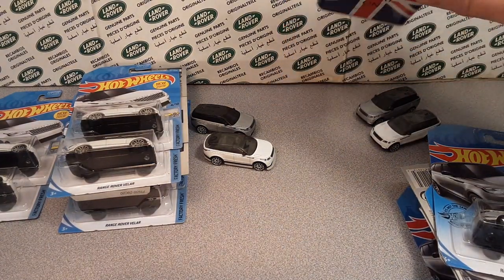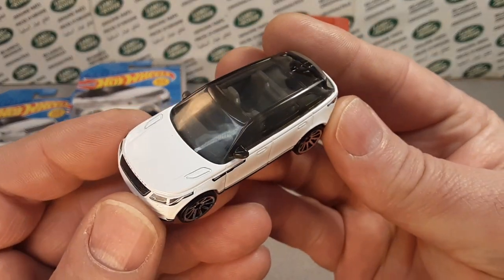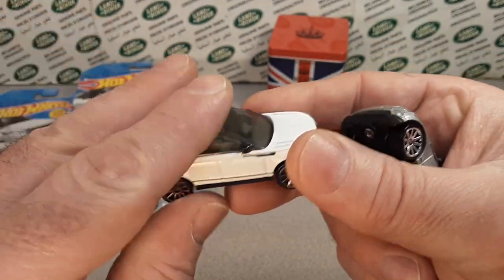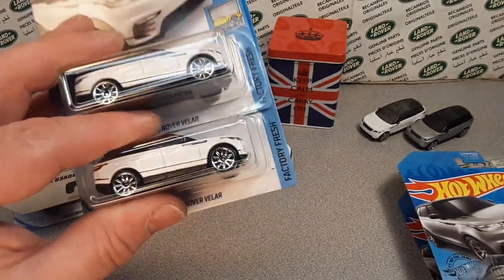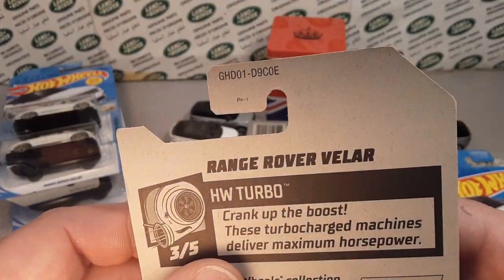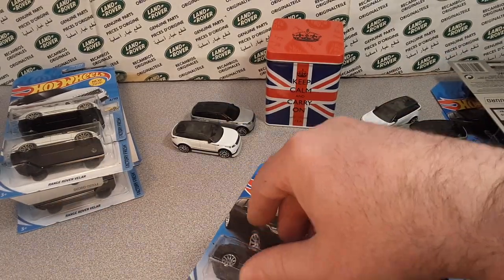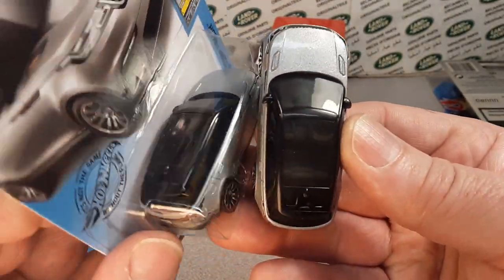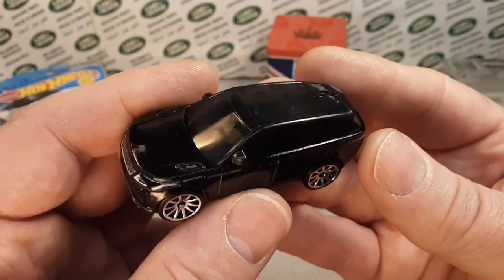Rover Land Hot Wheels Range Rover Velar Review!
Check out what I found in the store!
I take a look at the New BLACK Hot Wheels
Range Rover Velar and compare it to the older ones!!
We have some VARIATIONS!!

My Address:
Dan Winchell